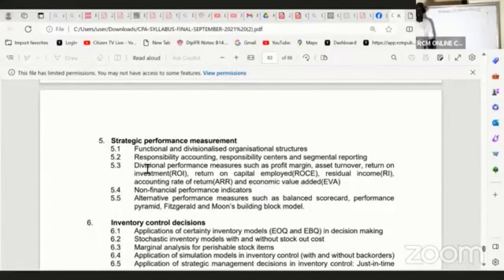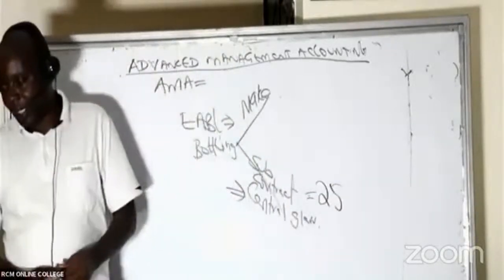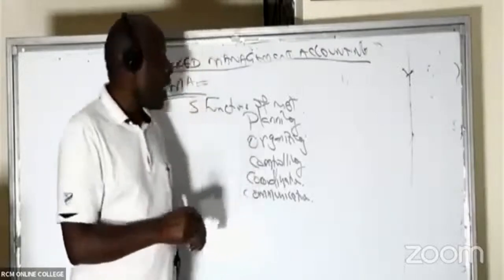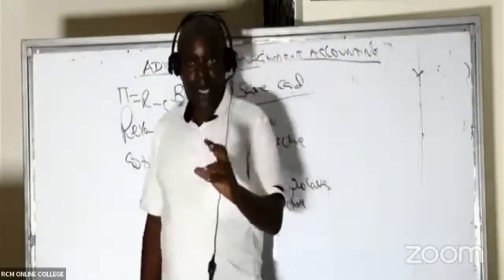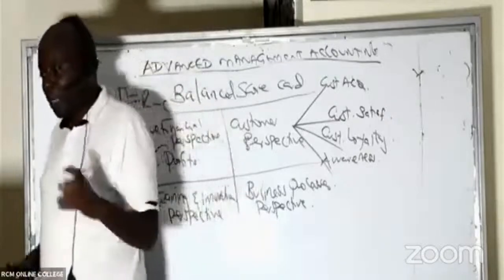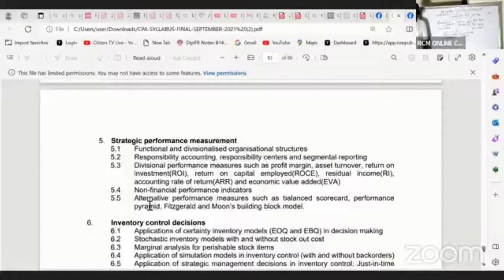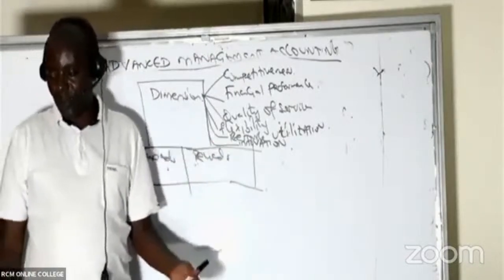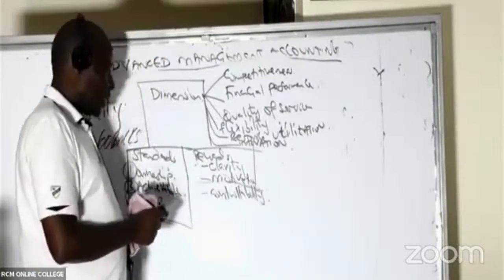ADVANCED MANAGEMENT ACCOUNTING-CPA Kenya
Retake fees are now as follows:

BDA :
 Ksh. 5,000 for the whole semester for non-RCM Students (Evidence Required)
 Ksh. 4,500 for RCM Students (Evidence Required)
CPA/ATDCS and CIFA:
Ksh. 3,800 per unit for RCM Students(Evidence Required)
 Ksh. 4,000 per unit for non-RCM Students(Evidence Required)
Payment Details:

Paybill: 6242839
Account: Your name